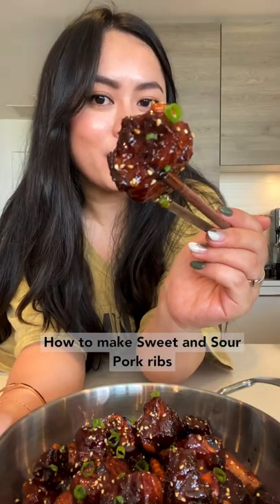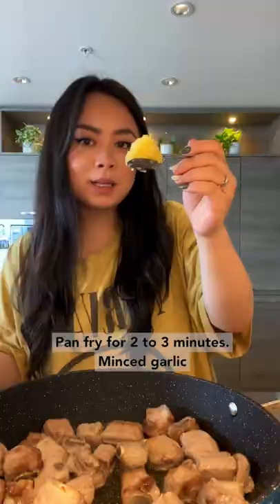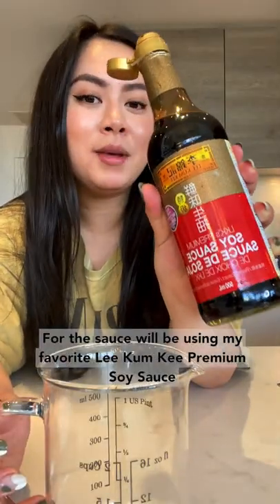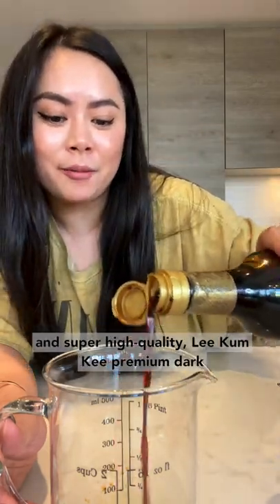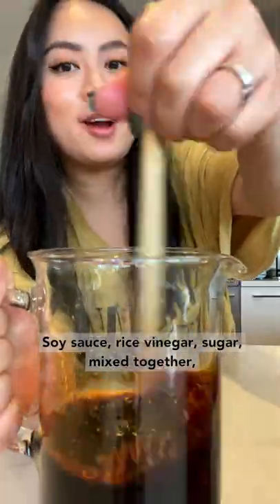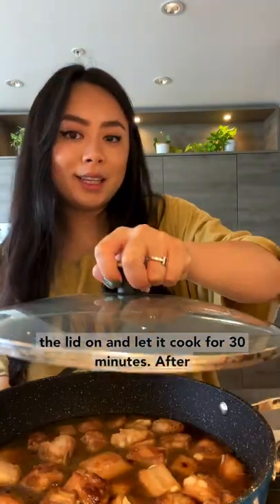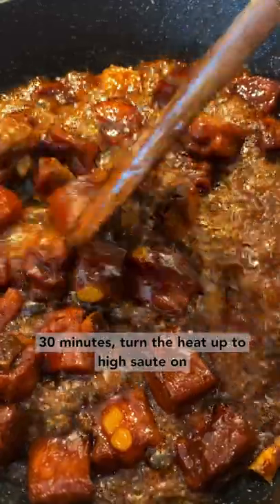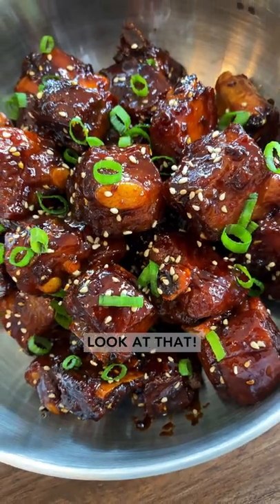Sweet and Sour Garlic Short Ribs (One-Pot Dinner)